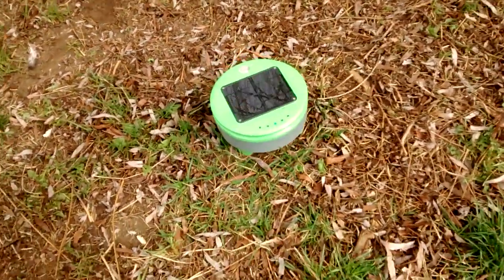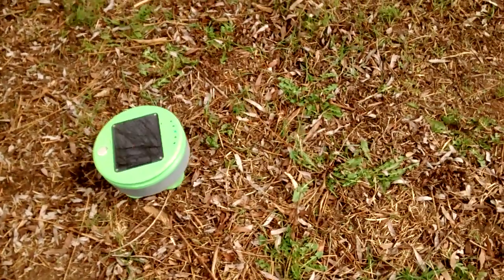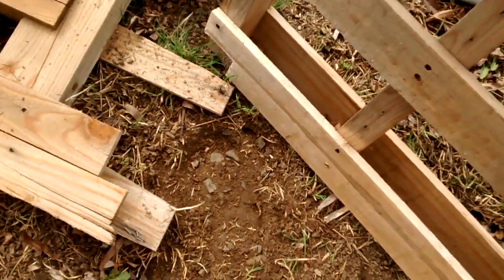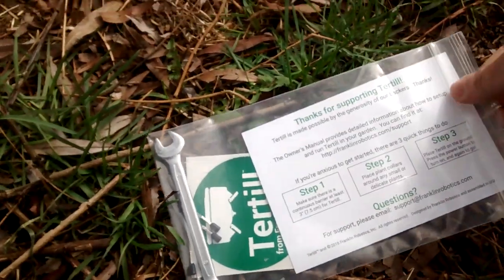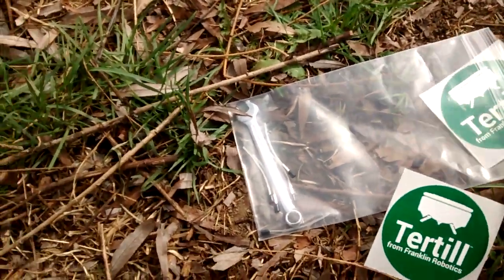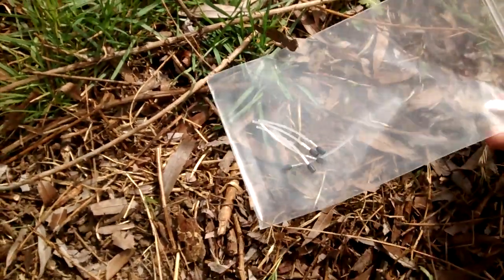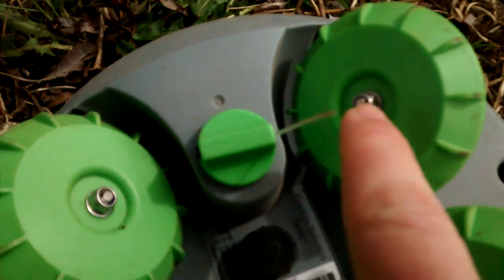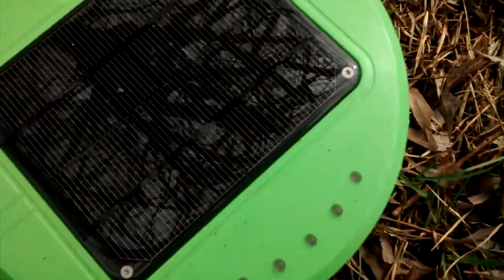Tertill (garden roomba) Tips and Tricks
What's in the box and why you need to have a prepared soil and barrier in your garden before deploying Tertill.